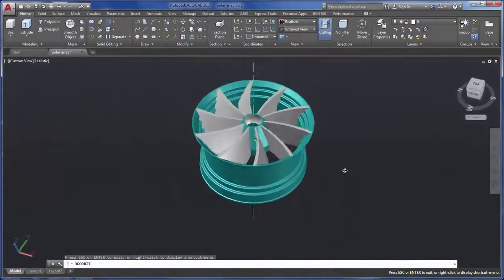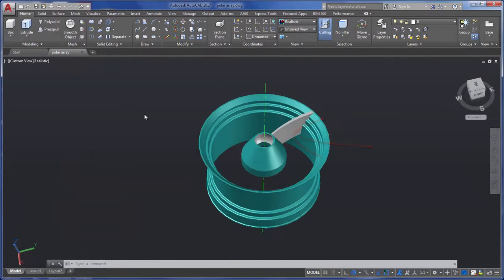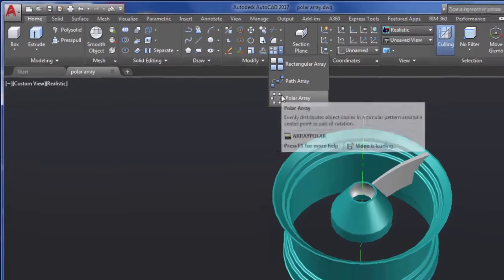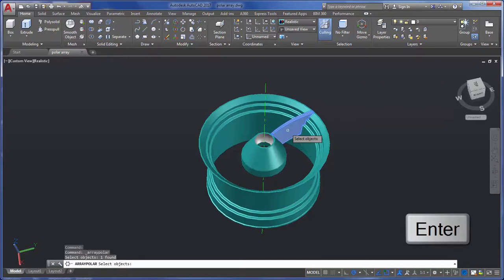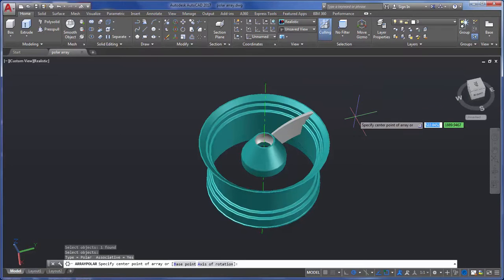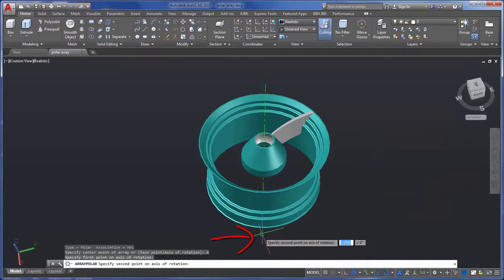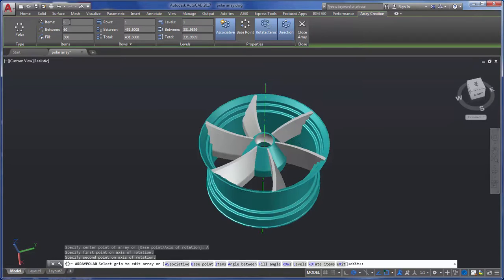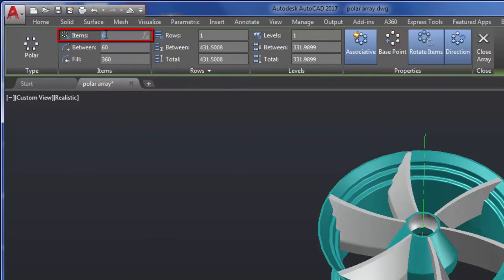How to use Polar Array in AutoCAD 2017: Example 2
Learn how to use Polar Array in AutoCAD 2017.